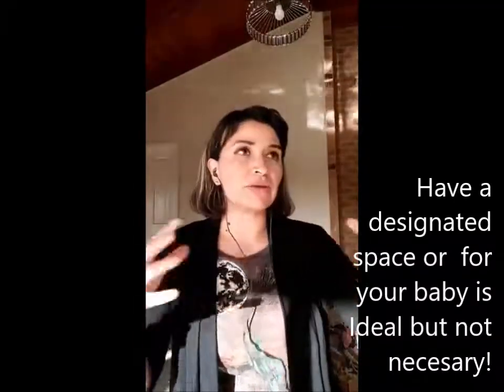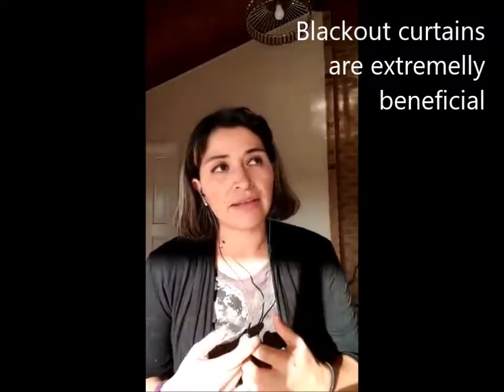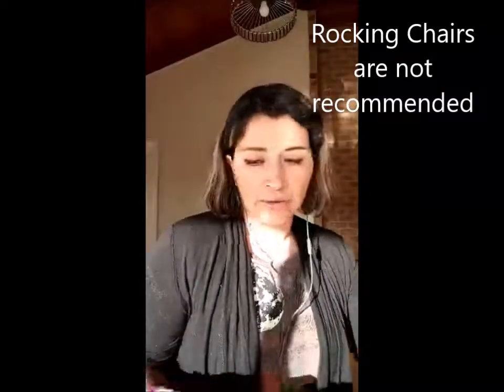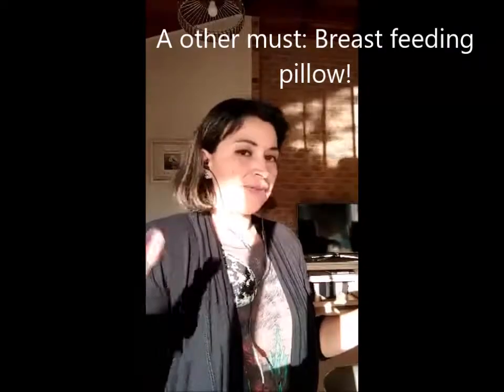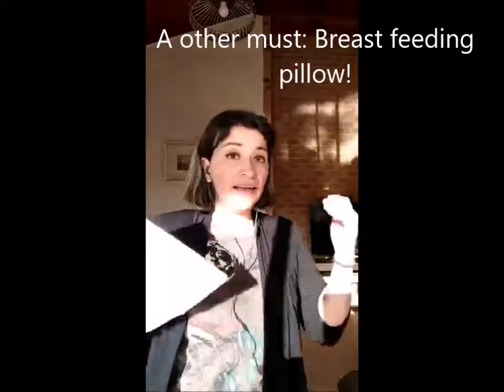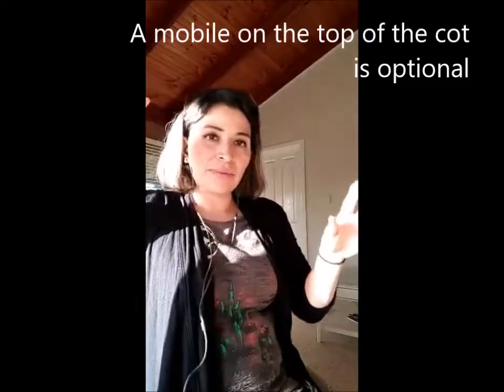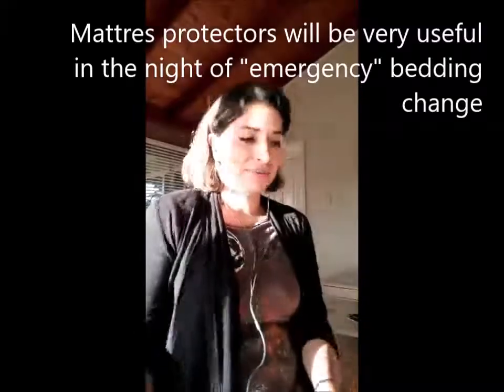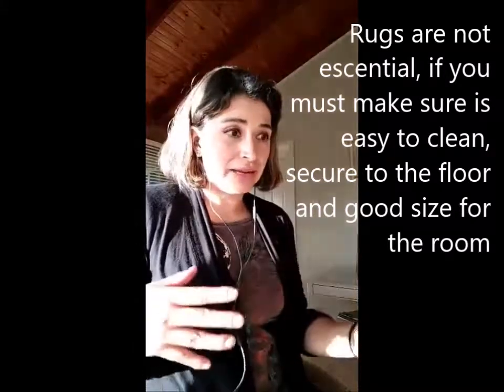Best Furniture for a Baby's Room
I'm a Sleep Coach but also an Architect, here my recommendations on useful Items for the Nursery that will help you to have an easy Sleep Journey.  We don't need to spend lots of money to create a good space for our little one. Sometimes it doesn't matter how good is the design if the child doesn't know how to sleep properly.